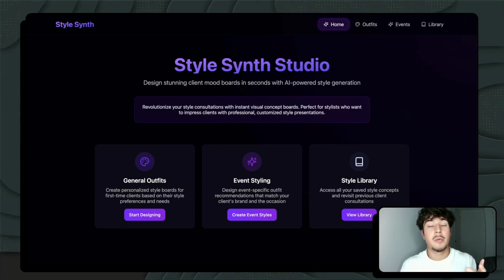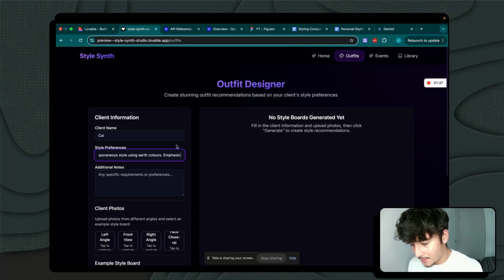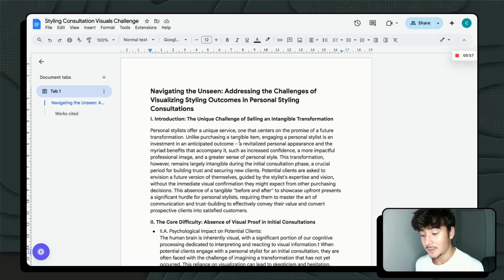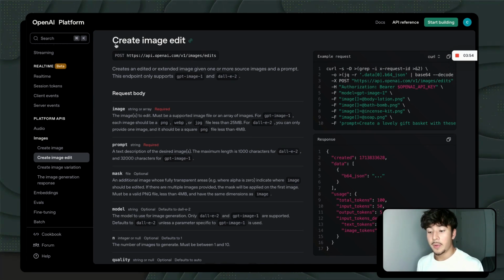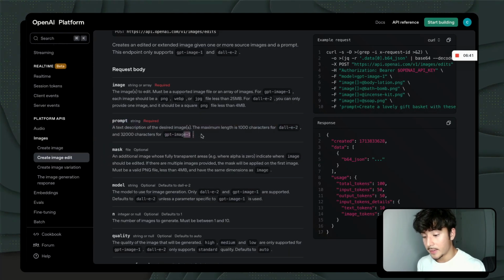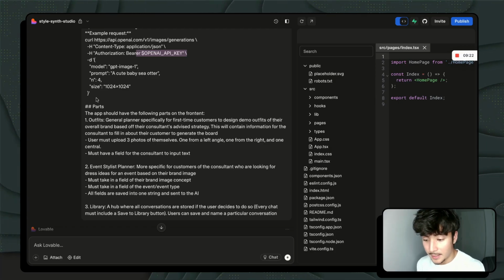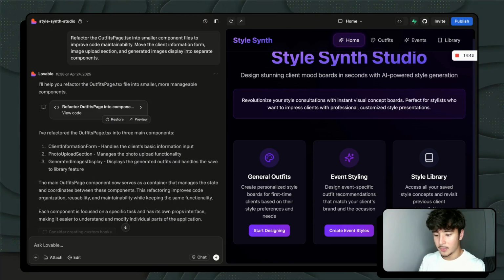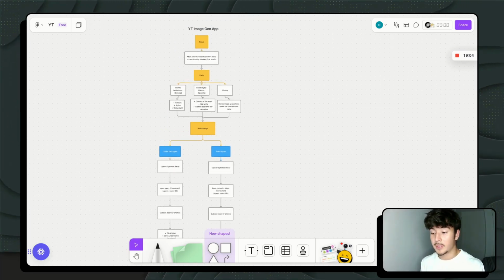How to Build INSANE Apps With gpt-image-1 API and Lovable (No Code)